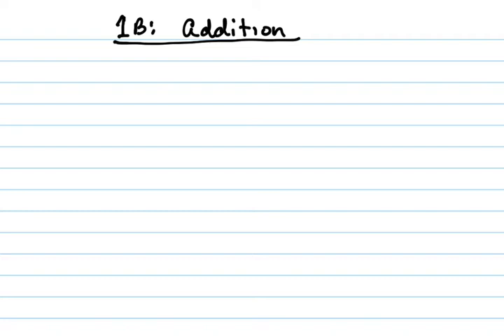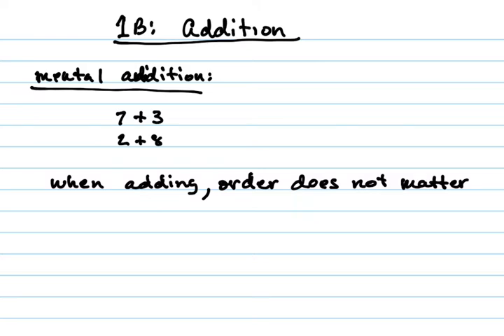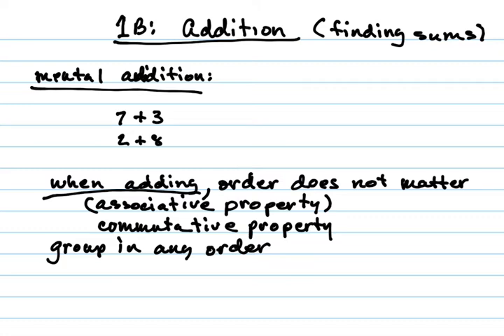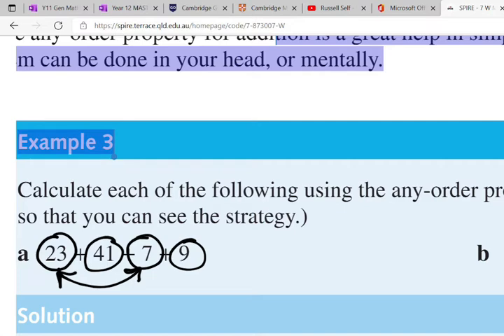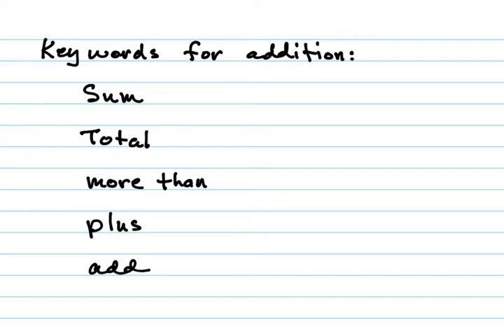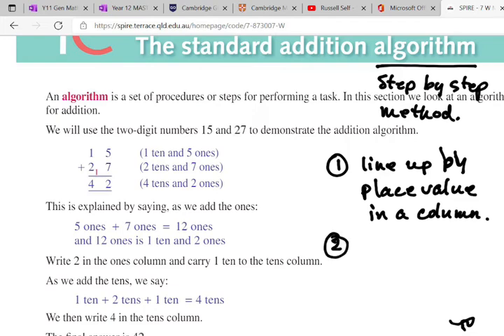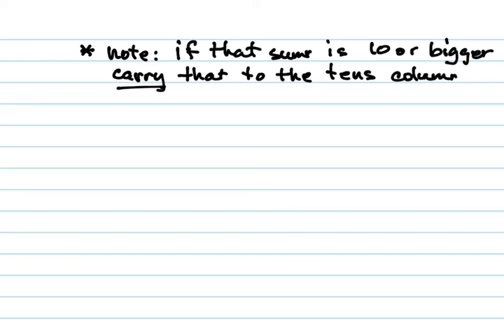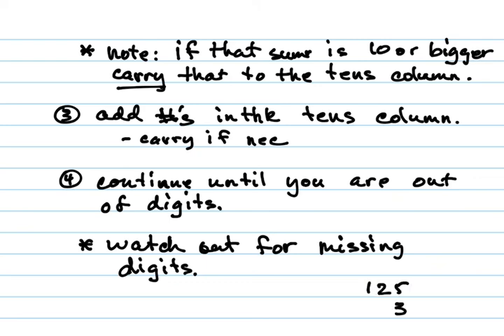2022 7W addition algorithm